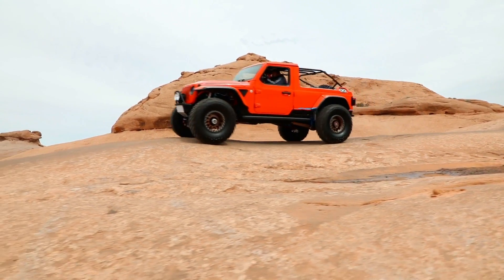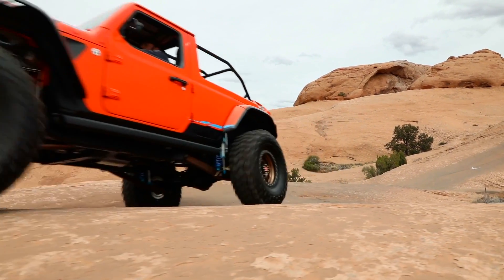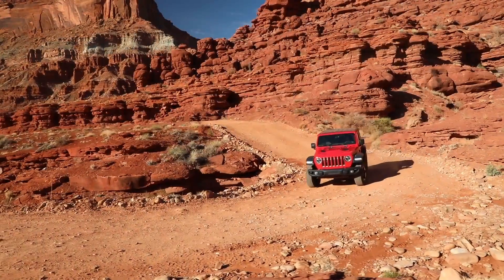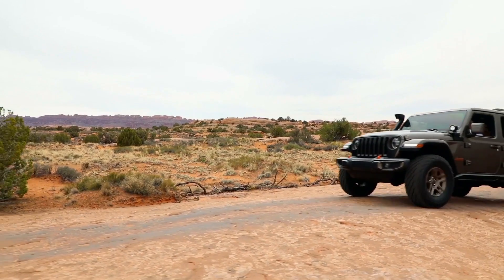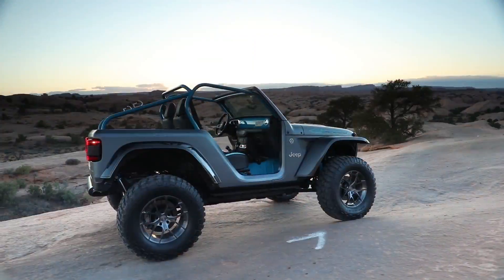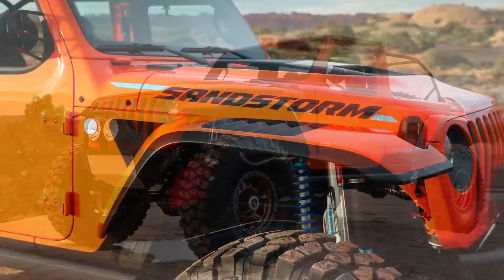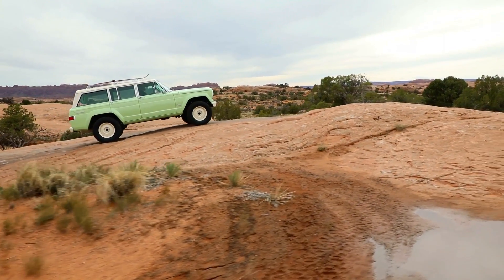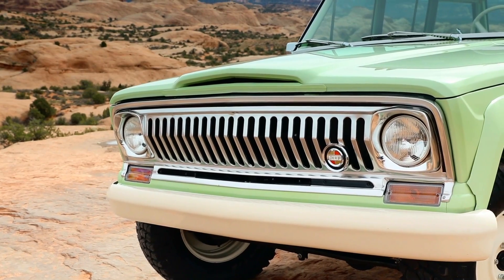2018 Easter Jeep Safari, Moab